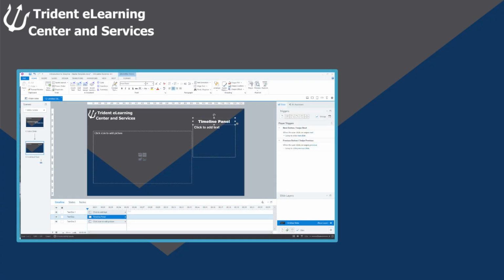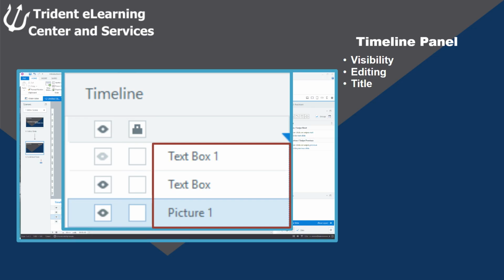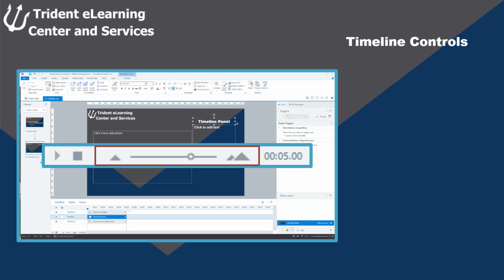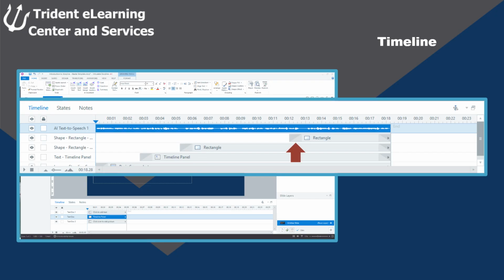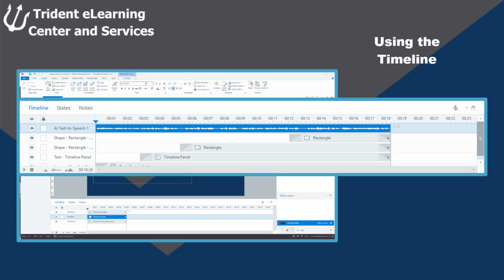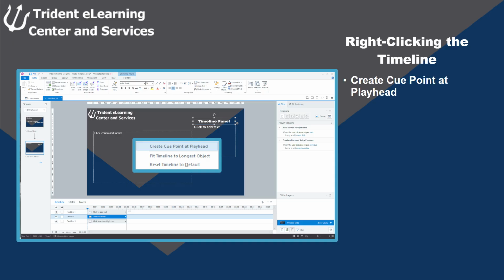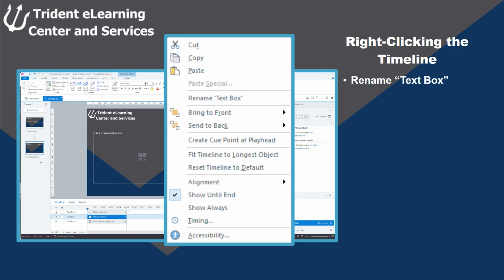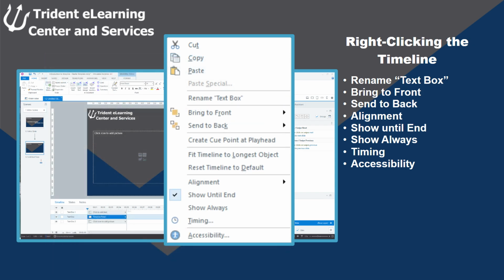Articulate Storyline – Understanding and Using the Timeline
In this 21-minute tutorial, we’ll take a detailed look at one of the most important tools in Articulate Storyline — the Timeline. You’ll learn how to use it to organize, control, and synchronize everything that happens on your slide.

Here’s what you’ll discover:
How to navigate and customize the Timeline panel
Managing object order, duration, and visibility
Aligning animations, triggers, and audio for perfect timing
Using the playhead and cue points for precision editing
Time-saving tips and tricks that make development smoother

We’ll also wrap up with real-world troubleshooting examples and workflow shortcuts to help you confidently manage even the most complex slides. And as always, Dixie, Everclear, and Fireball may—or may not—make a surprise appearance.

🎯 Perfect for: eLearning developers, instructional designers, and Storyline users who want cleaner, more professional course timing.